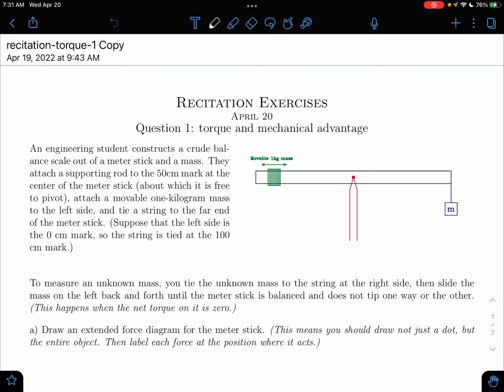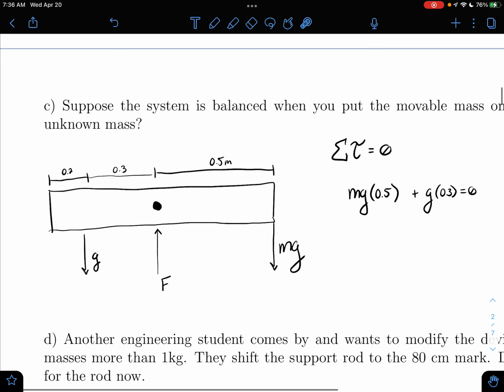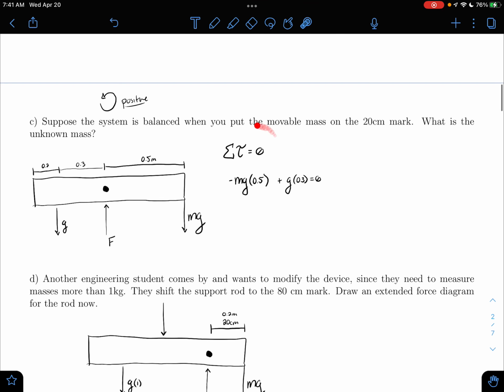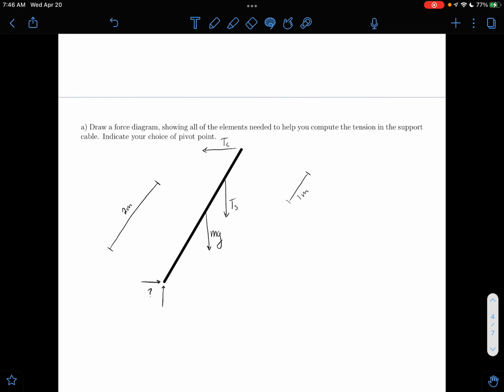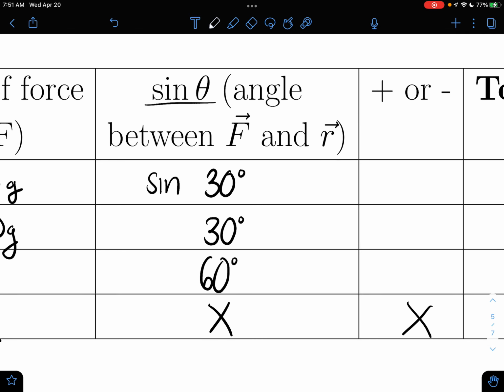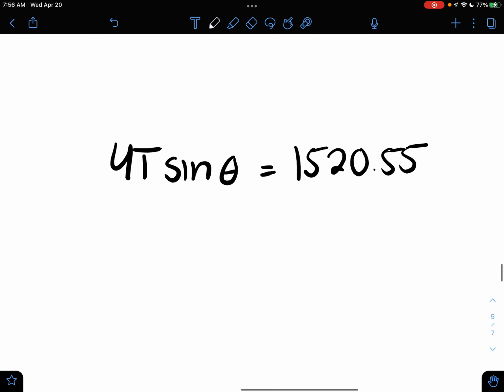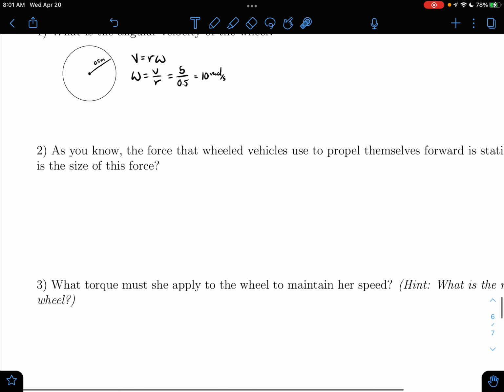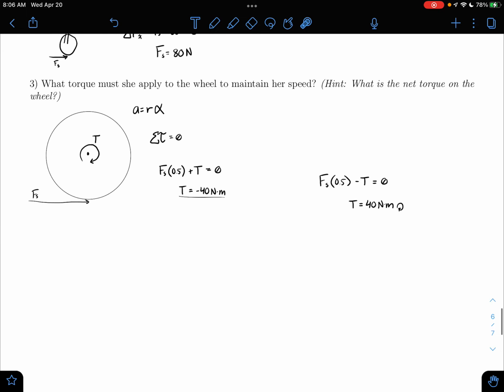PHY 211- Torque & Dynamic Equilibrium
Spring 2022 Physics 211 Wednesday, April 20th recitation solutions and walkthrough